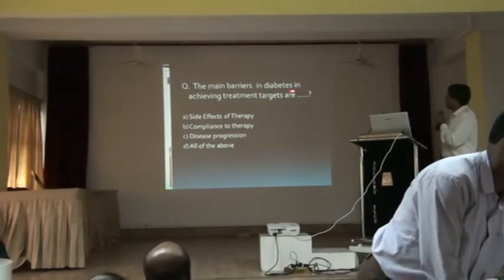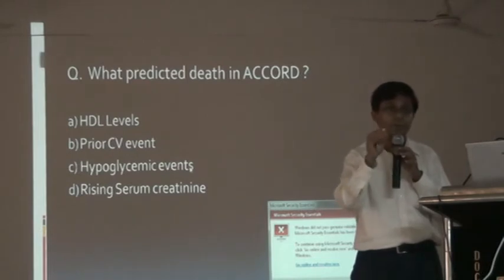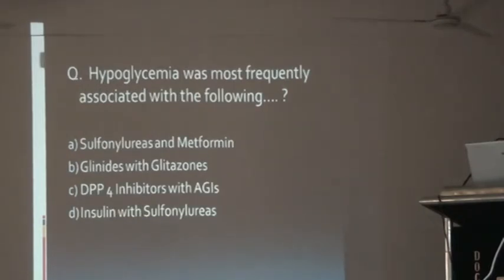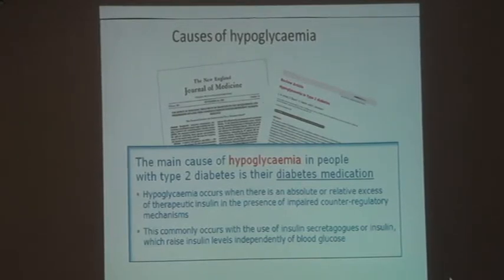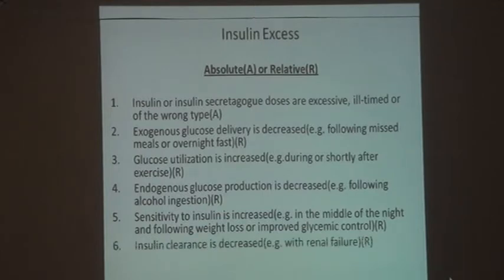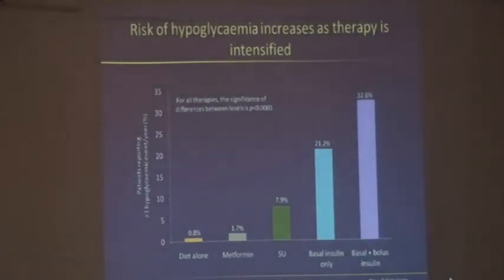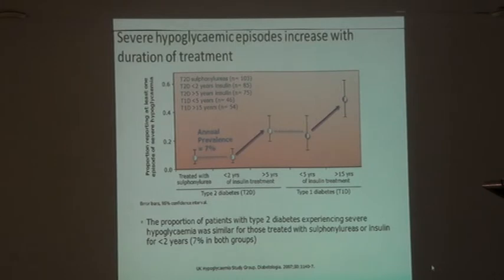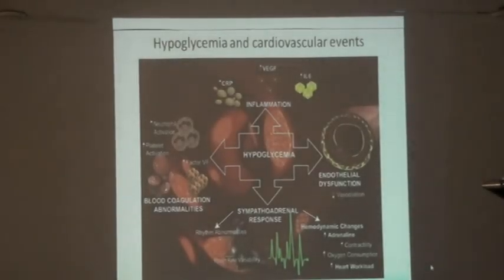Talk on management of Type 2 Diabetes at central hospital garden reach part 1